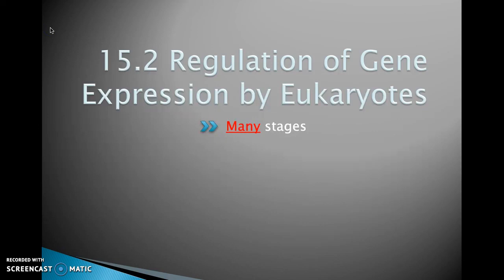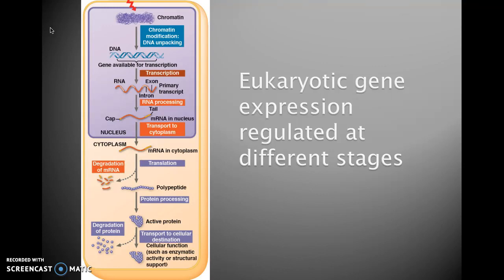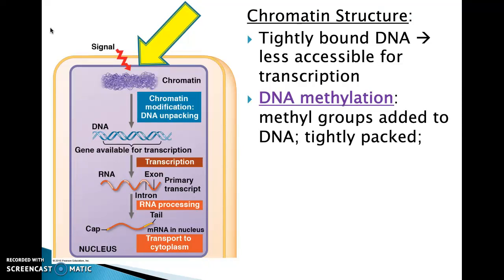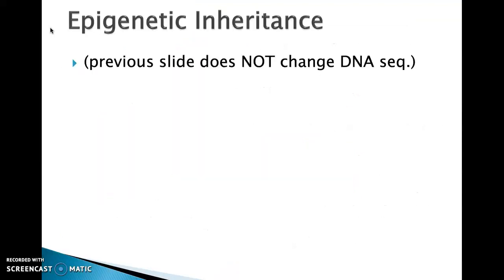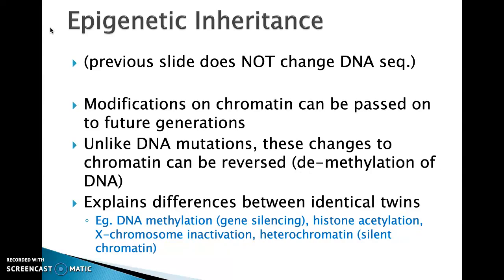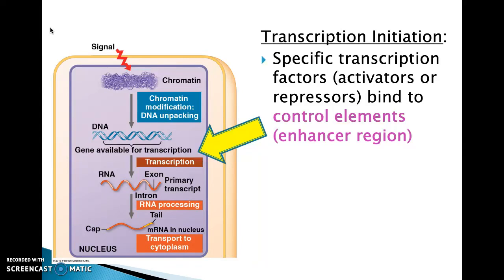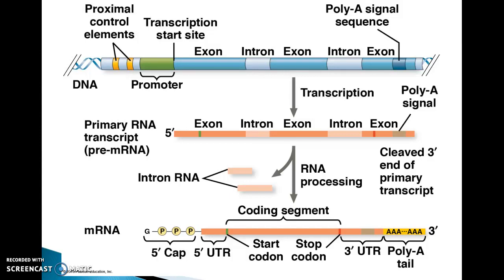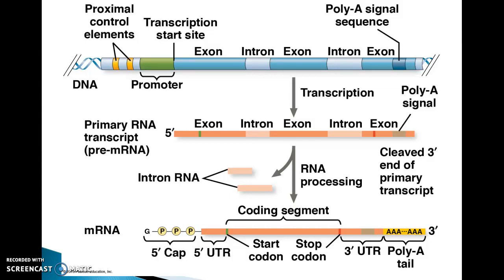15.2 Eukaryote Gene Regulation pt. 1